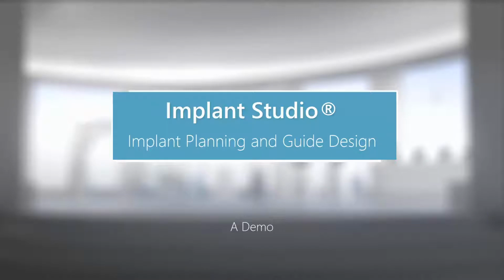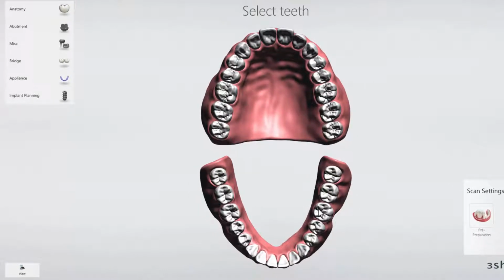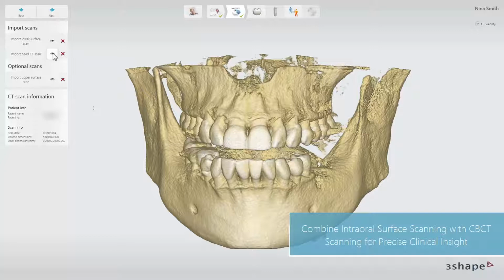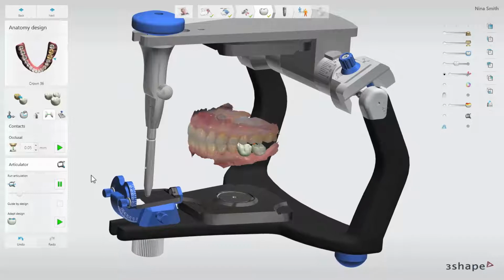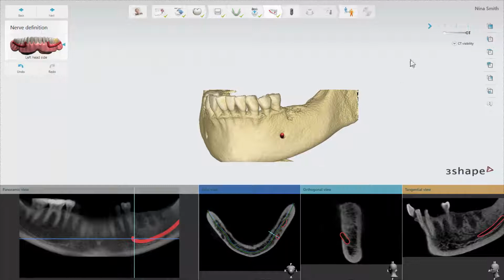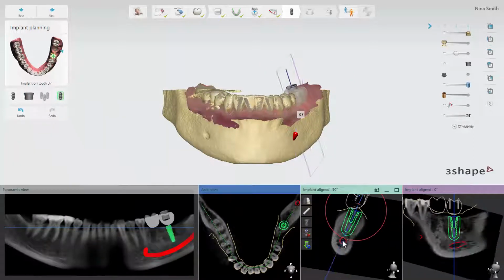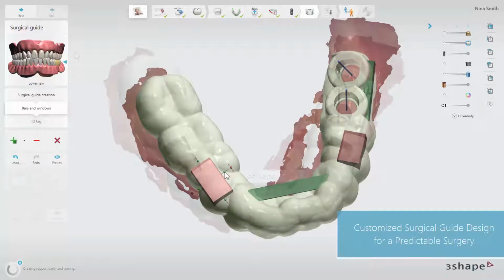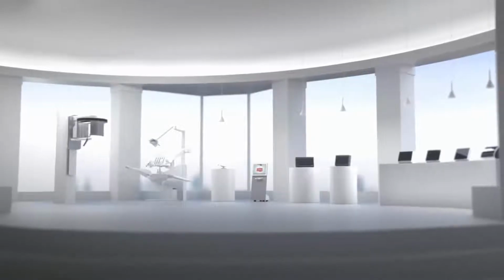3Shape Implant Studio – A Demo